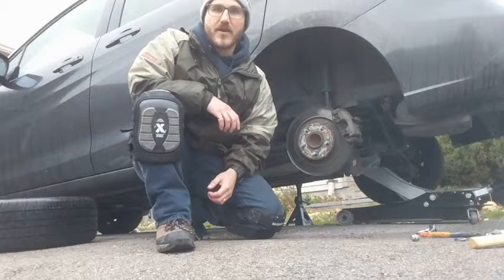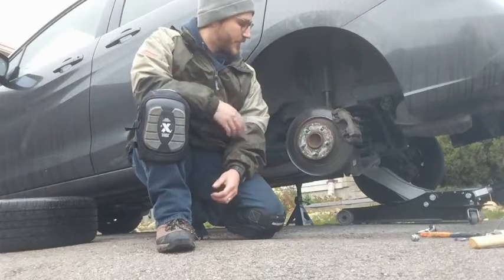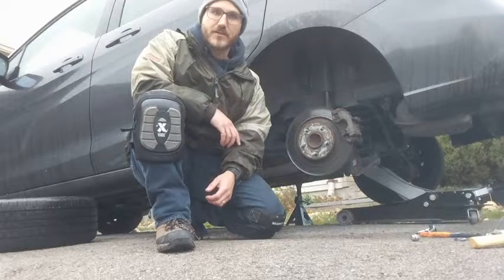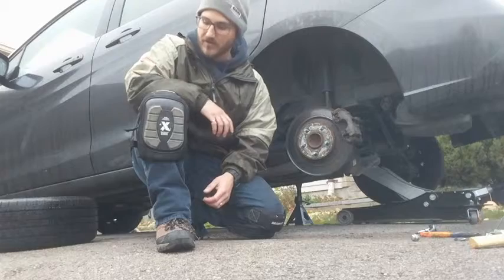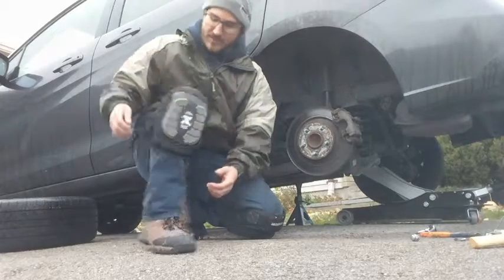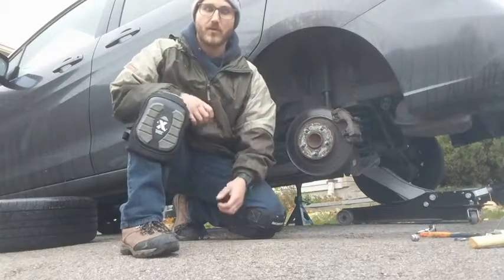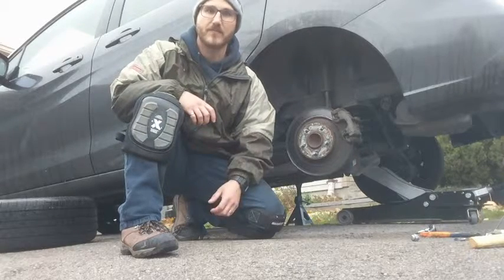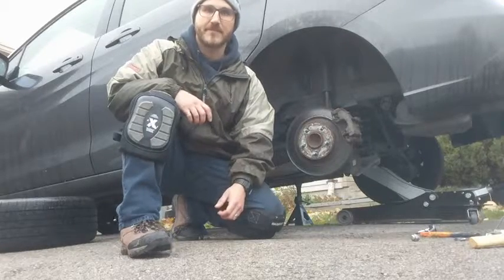MAXIMUM Flat Terrain Kneepads - Ken's Testimonial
MAXIMUM Flat Terrain Kneepads provide superior comfort while kneeling over rough or rocky surfaces. Super Lite GEL is comfortable to wear for long periods of time without the added weight of regular GEL. Copper infused liner reduces odour caused by sweat. Soft outer feet supported with solid injected plastic cap for better stability over flat terrain. Pressure dispersing cap technology disperses pressure away from the knee cap. Wide, breathable, lower strap helps secure kneepads in place.